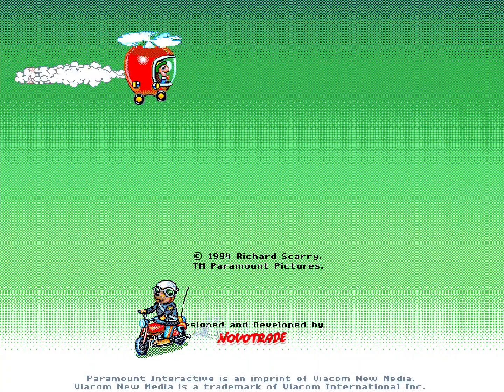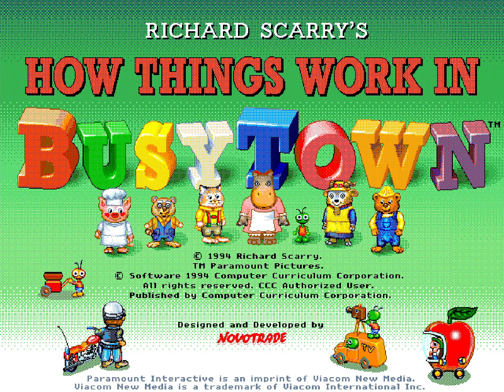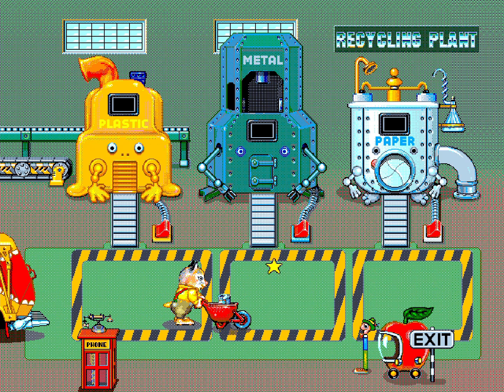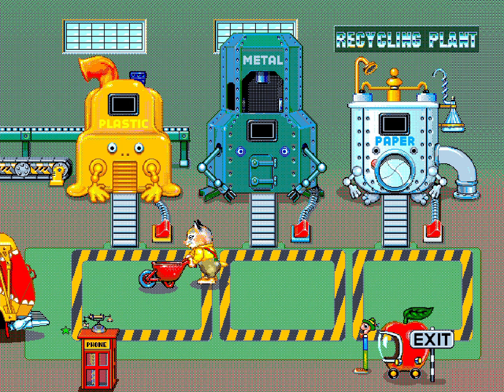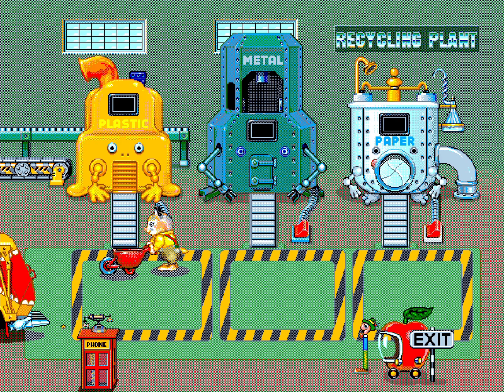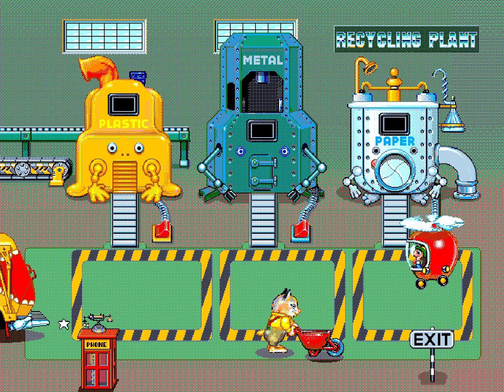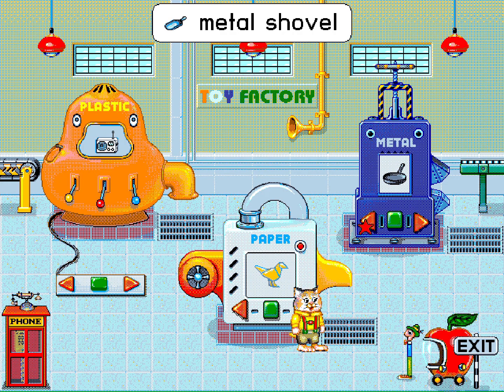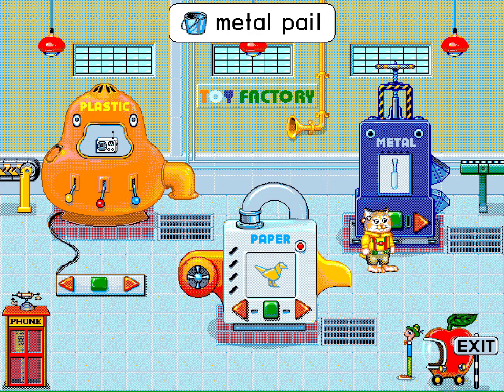Richard Scarry's How Things Work in Busytown - Recycled Gameplay (Part One)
That town sure is busy.

[Recorded on August 3rd, 2021]